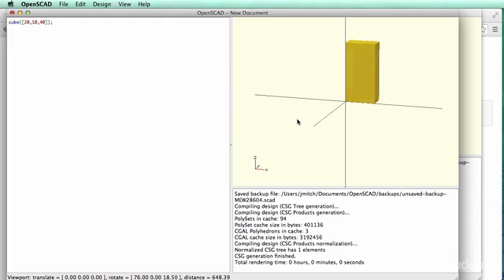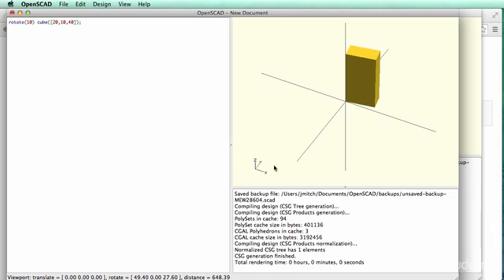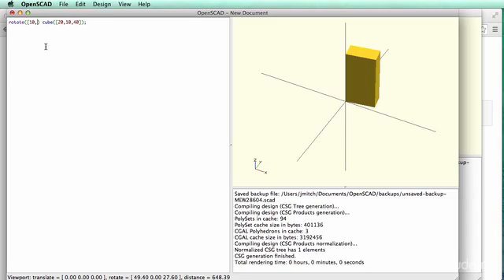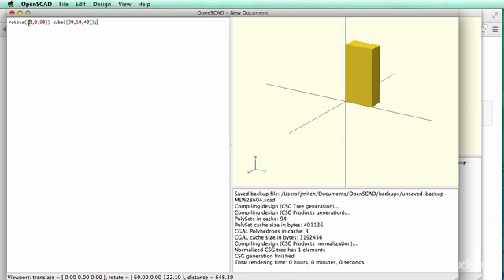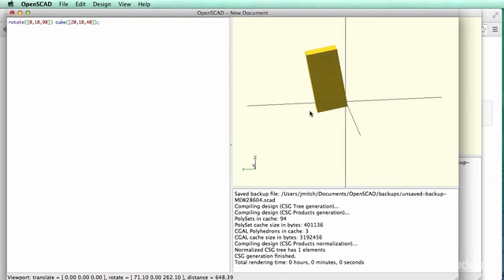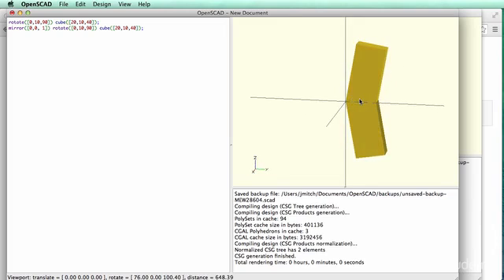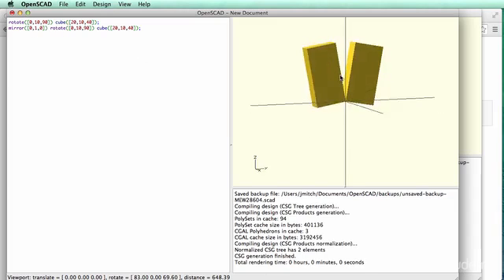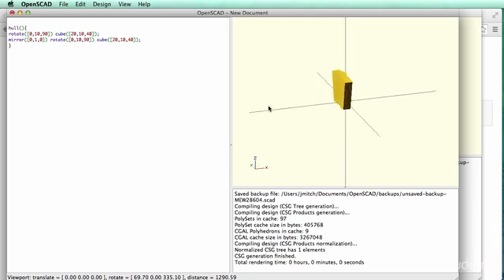Lecture 8: Rotate & Mirror-FU courses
Lecture Description
Rotate and Mirror Shapes